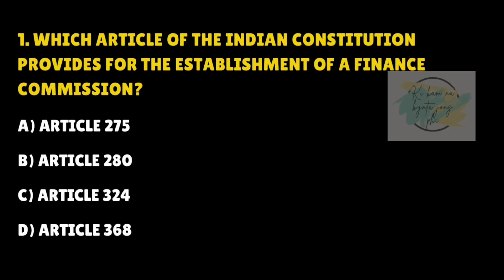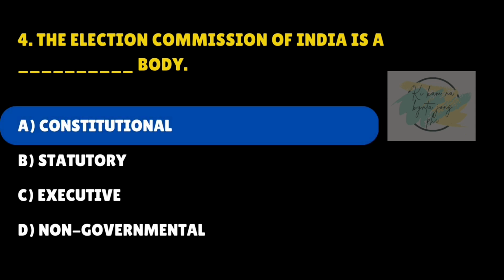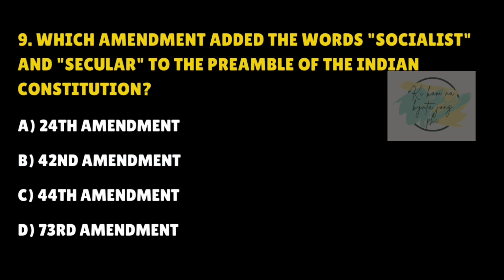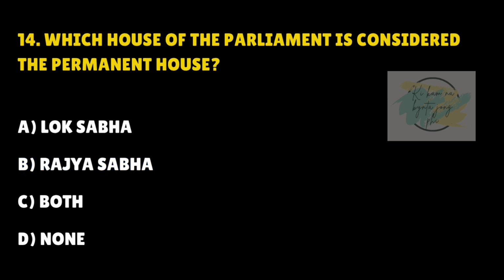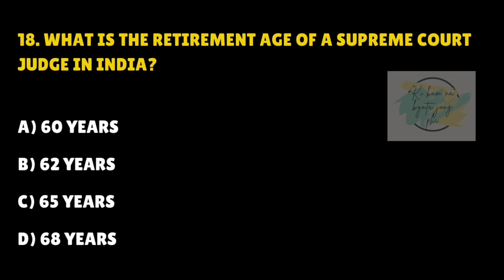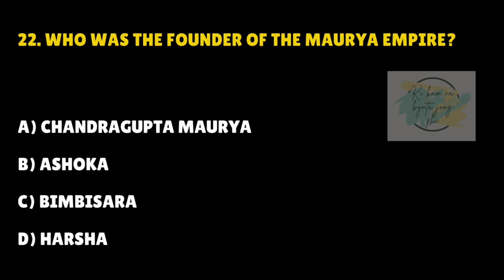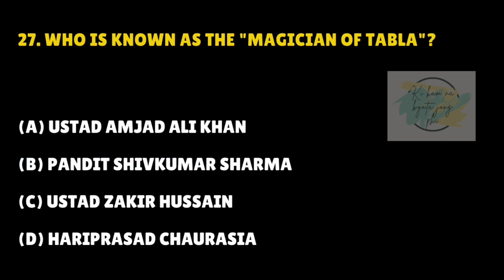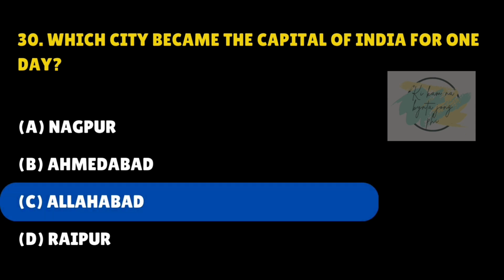General knowledge Meghalaya Police| DSC | MPSC exams | Grade IV | LDA| Gram sevak| Enumerator| UBSI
Ki general  knowledge na bynta kito kiba pynkhreh iaki exam bapher bapher jong ka mpsc, dsc bad ki kam pulit na bynta ki post kiba pher ba pherkum ka LDA, Grade IV, peon, Enumerator, driver, UB SI ,AB SI, UB Sub Inspector, UB Constable, Fireman, Driver Fireman, Mechanic, MPRO Operator, Signall/BN operator, AB Constable, Driver Constable,Stenographer, Gram sevak ..